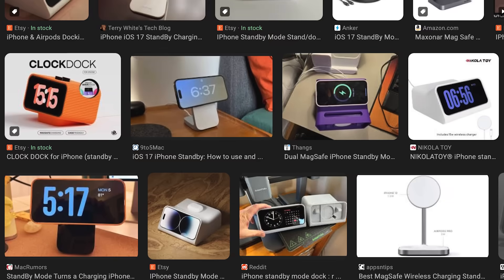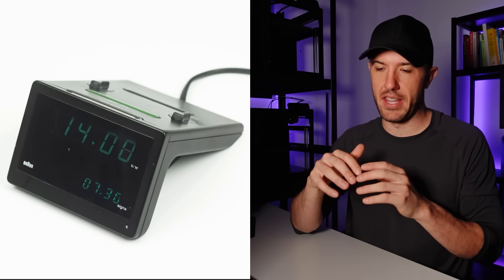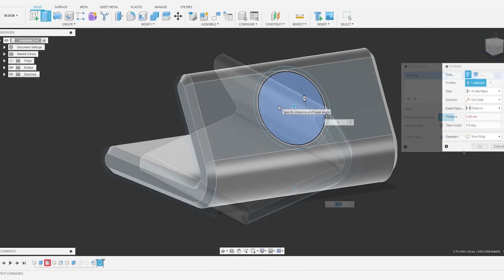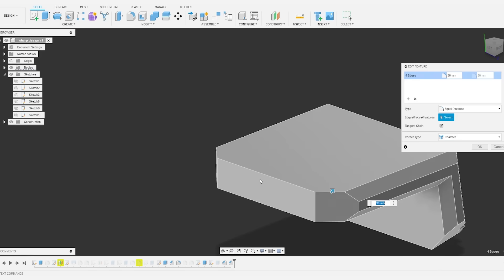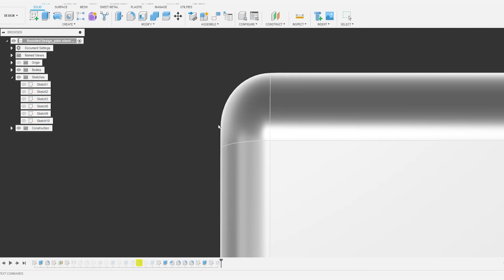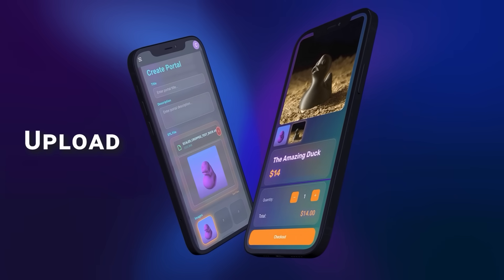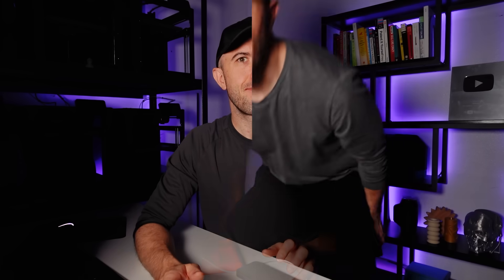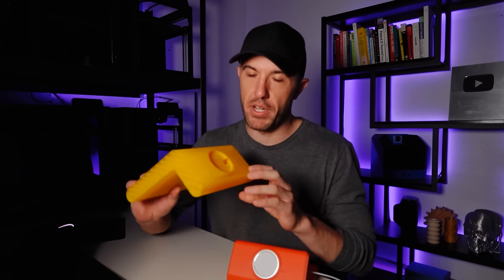Can I Design a Perfect iPhone Standby Dock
What does it really take to design a product that not only looks good — but also 3D prints reliably, at scale?

In this video, we break down the process of turning a Dieter Rams–inspired alarm clock into a functional iPhone dock, showing the hidden rules of designing for 3D printing. Stick around to see the full evolution of the design, and how you can take the same principles into your own projects.

If you’ve ever wanted to design products that don’t just print, but sell, this is your crash course in making it happen.